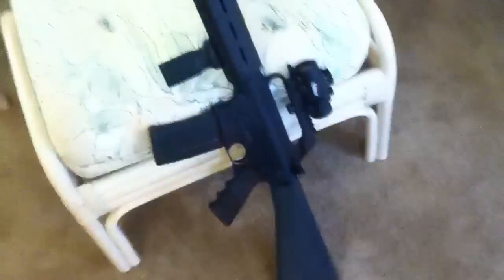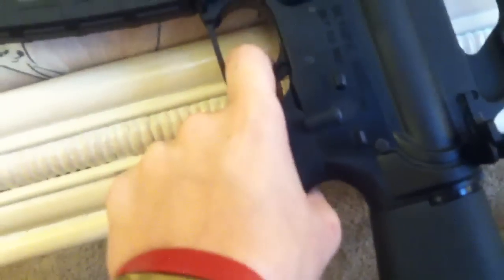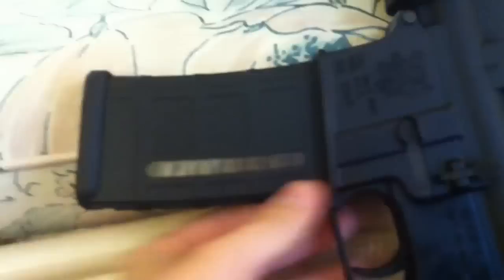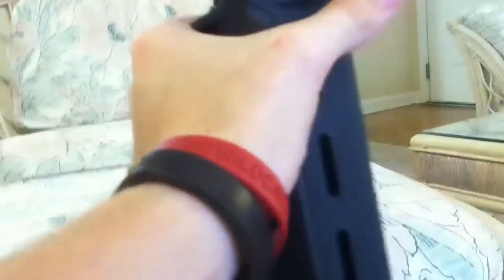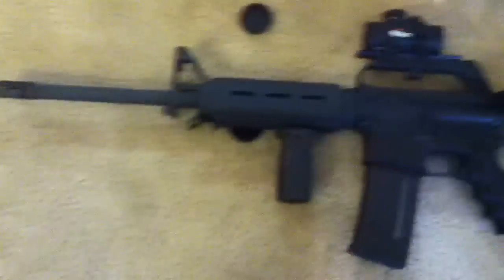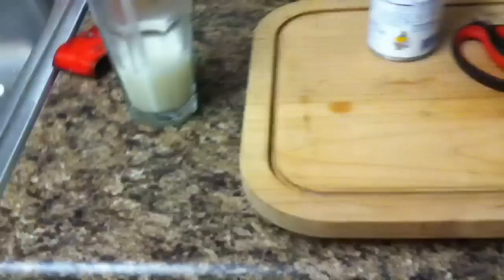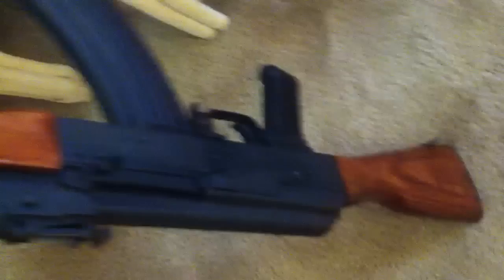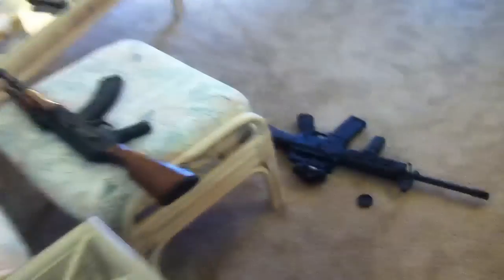AR 15 update and new apartmet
Title is tight